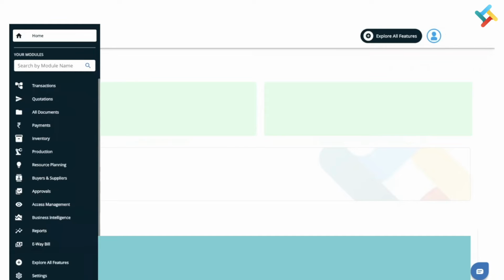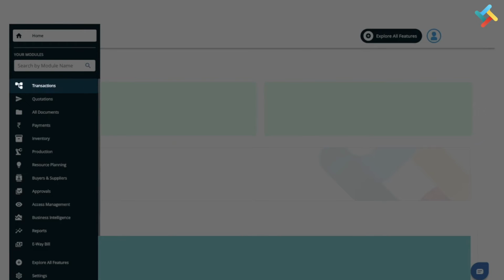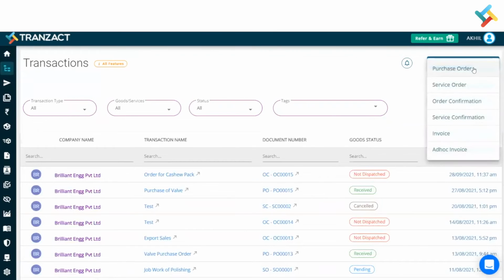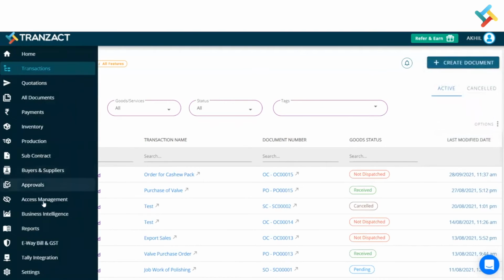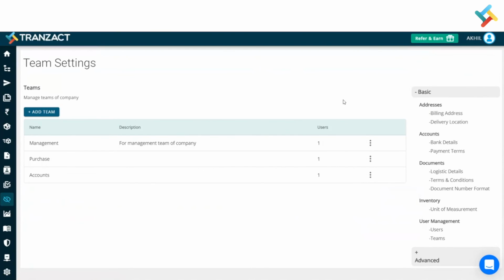How to unlock Team Permissions and Service Documents on TranZact?